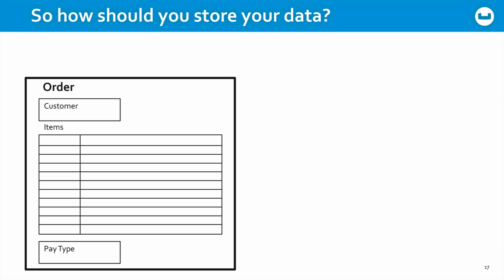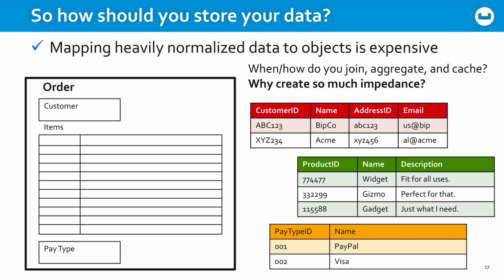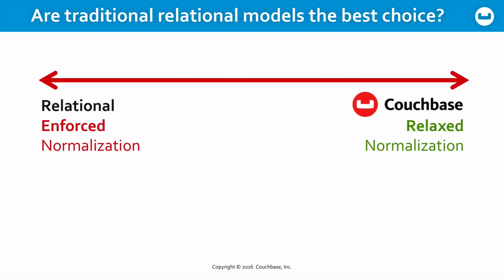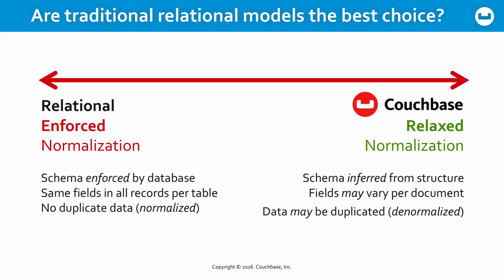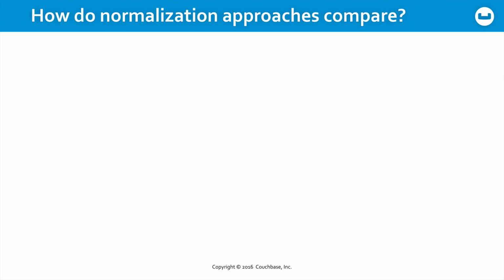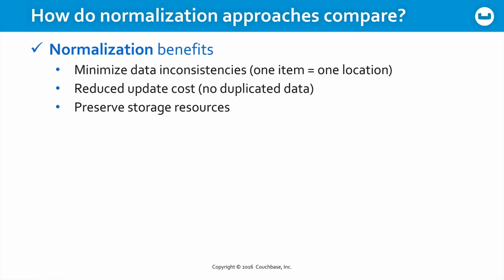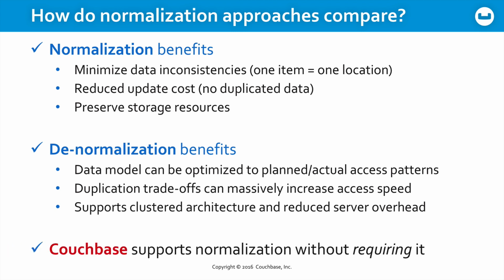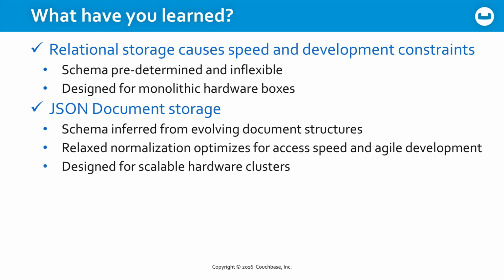CB105 Lesson 2 - Why relax your data model?